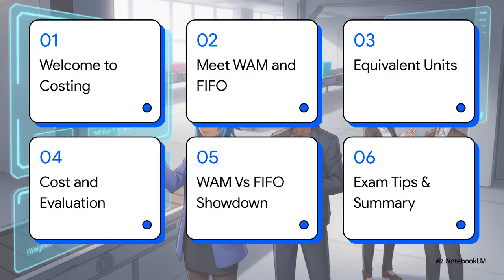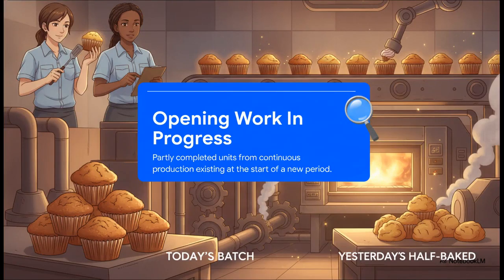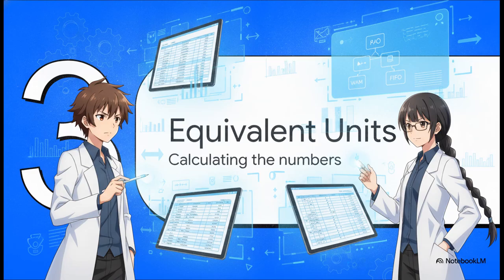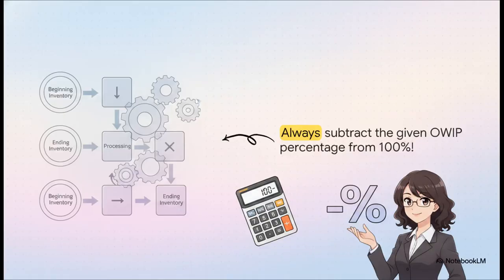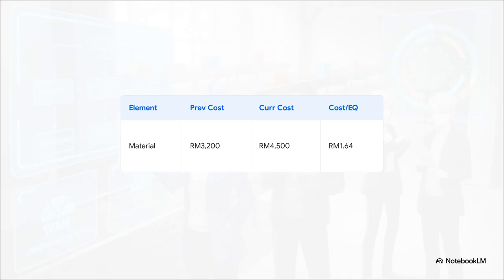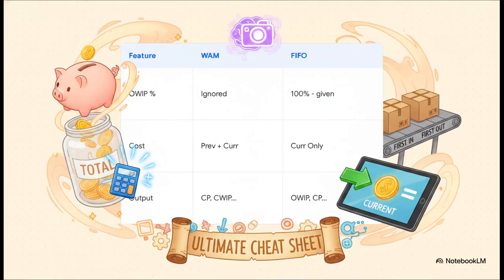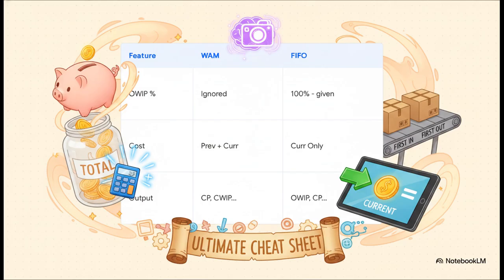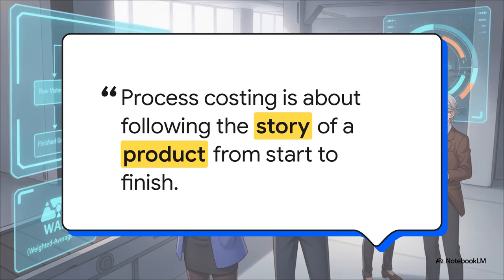📚 MAF201 | Process Costing Revision ( PART 4 )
This video is a revision guide for the topic  Process Costing in MAF201. Suitable for diploma students and anyone who wants a simple, clear, and easy-to-understand explanation.